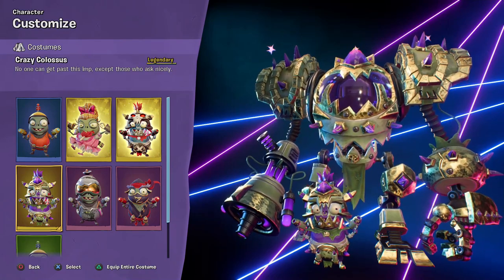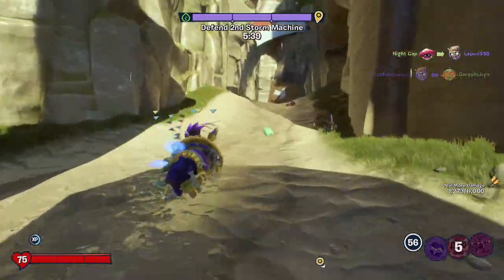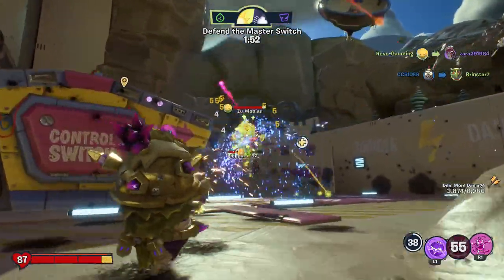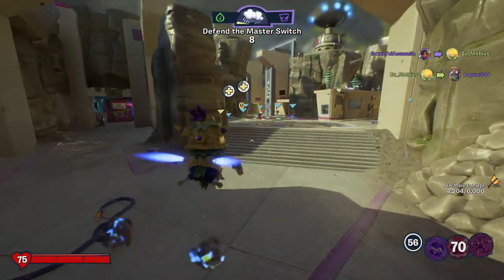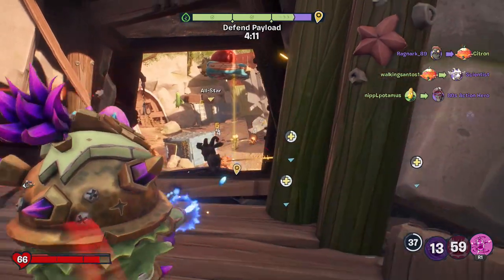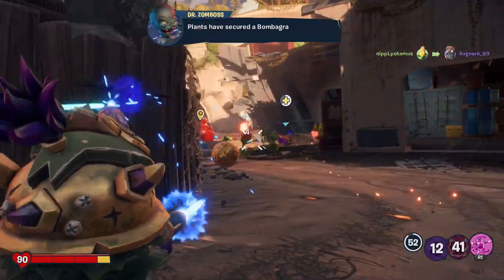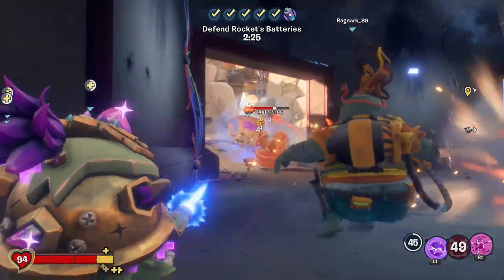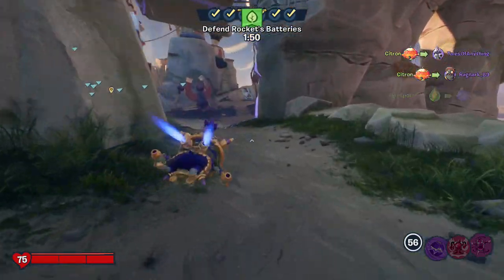Legendary Crazy Colossus Imp! Fall Festival! - Plants vs. Zombies Battle for Neighborville Part 257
Welcome to Plants vs. Zombies Battle for Neighborville Part 257! We continue our new Plants vs. Zombies adventure checking out the Legendary Crazy Colossus Imp Costume from Fall Festival!